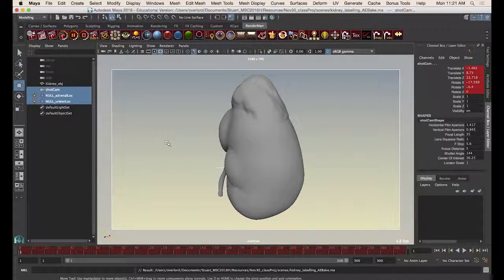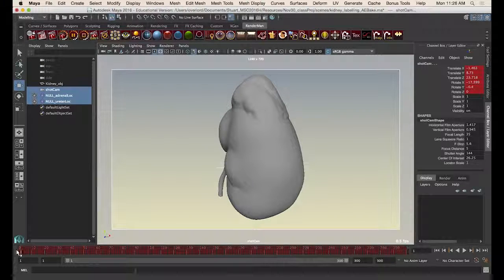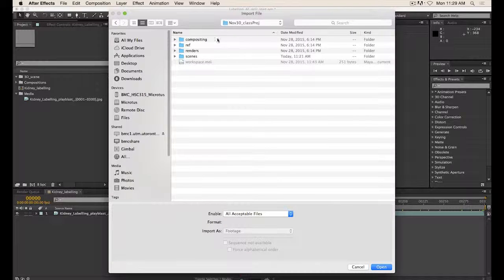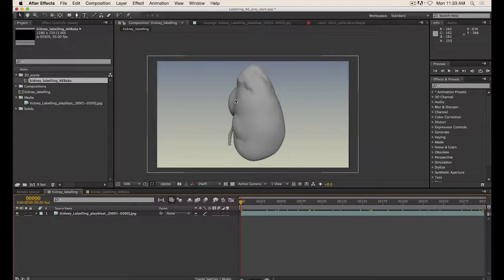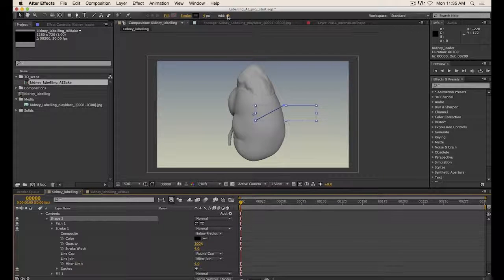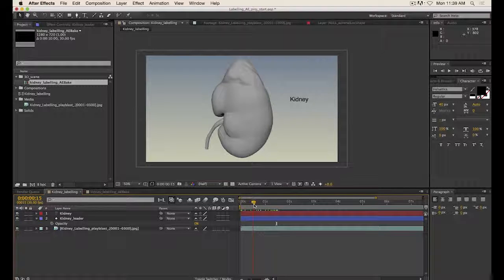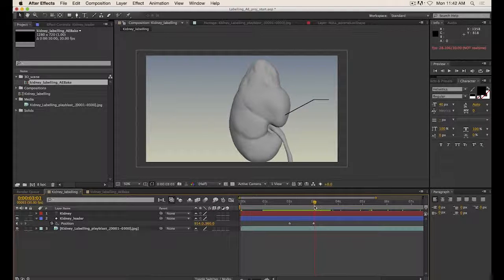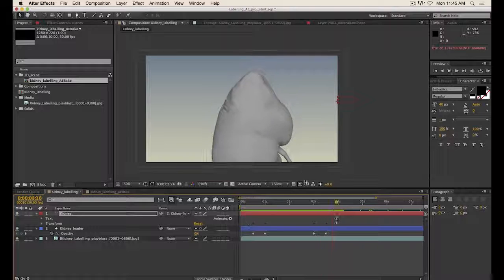Tutorial: Labelling in After Effects - Part 2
MSC2016H
36: Nov 30 - Tutorial: Labelling in After Effects - Part 2

This tutorial covers the setup and export of 3D data from Maya in the form of locators and camera. Labels and leader lines are added in After Effects with three different approaches, utilizing the 3D scene data.